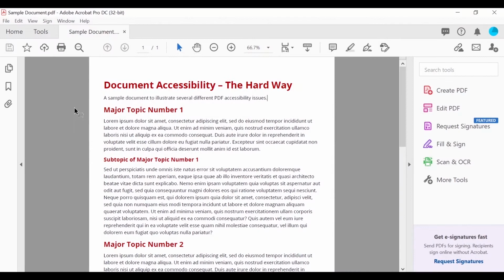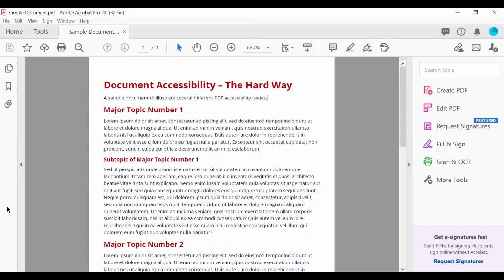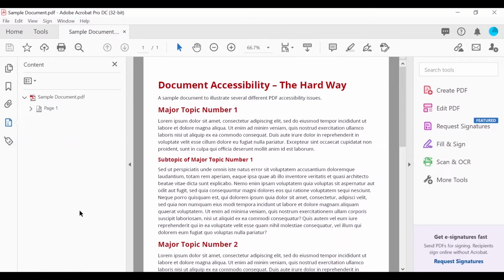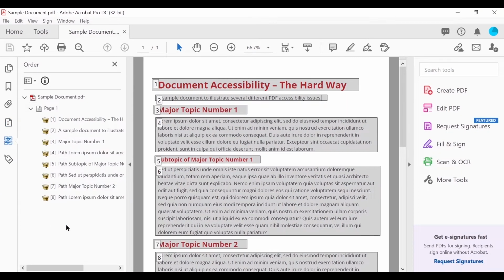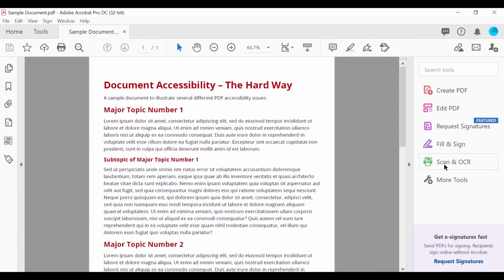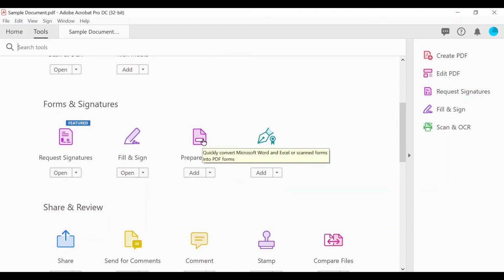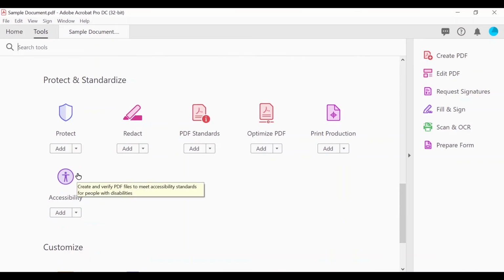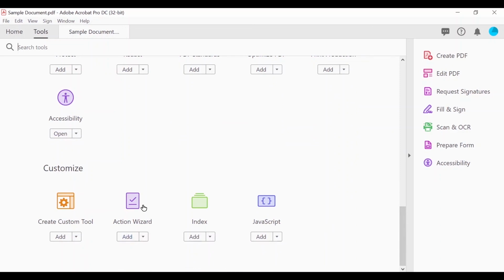Setting Up Your Workspace in Adobe Acrobat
How to set up the necessary tools and panels in Adobe Acrobat Pro to successfully edit a PDF document for accessibility.